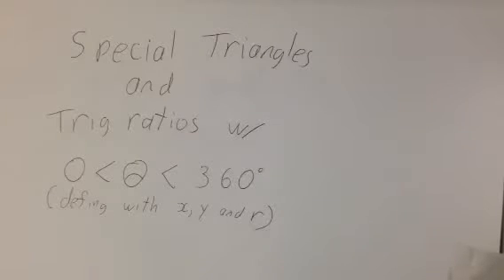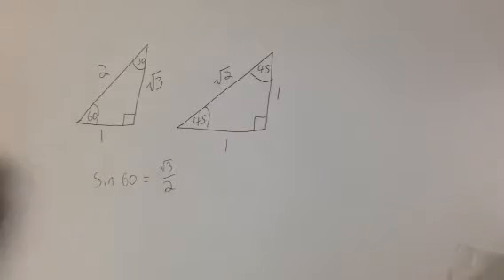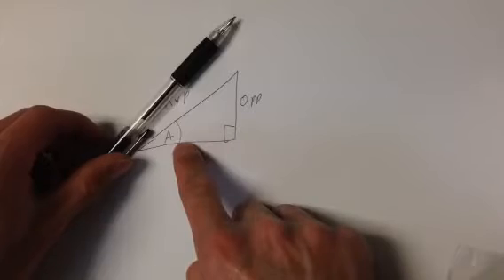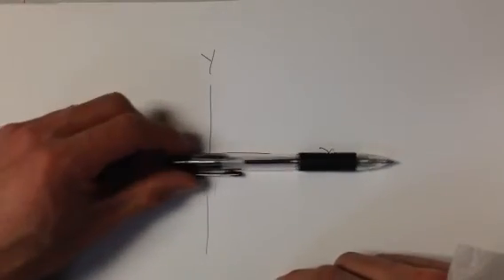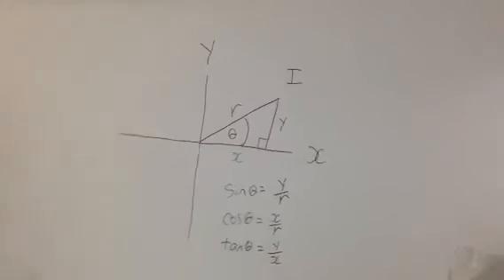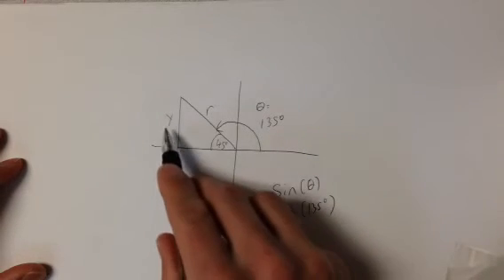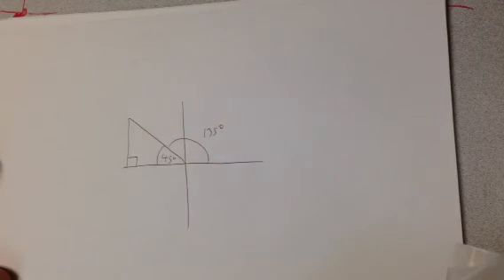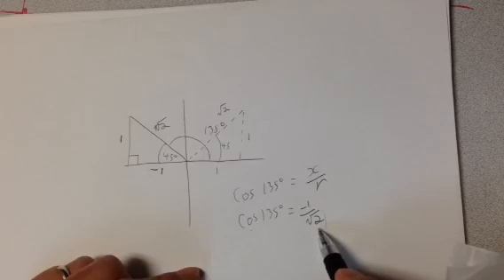Special Triangles and Trig Ratios of Angles greater than 90